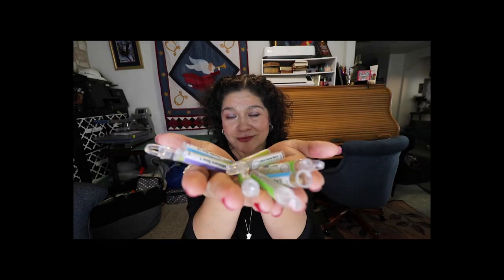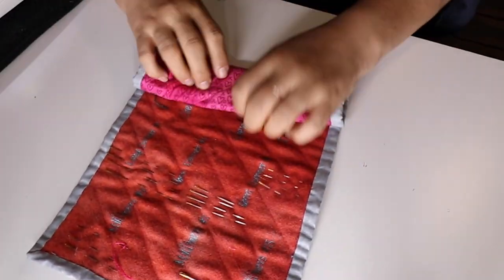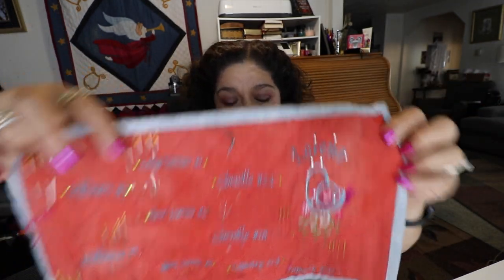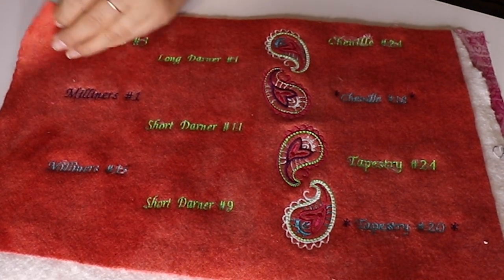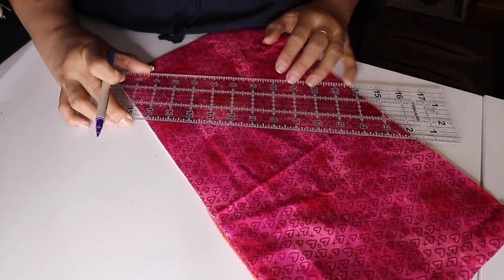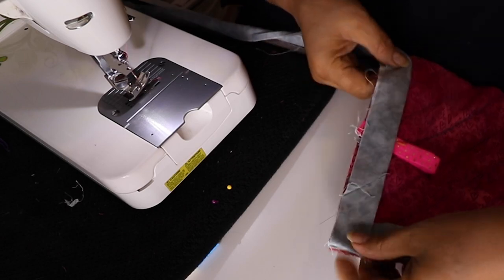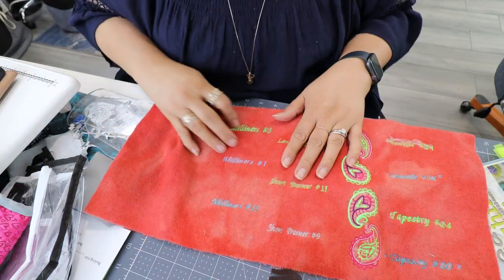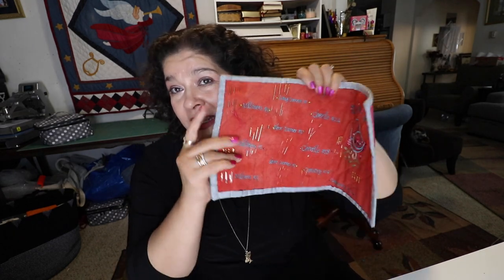Needle roller for my Sue Spargo Class